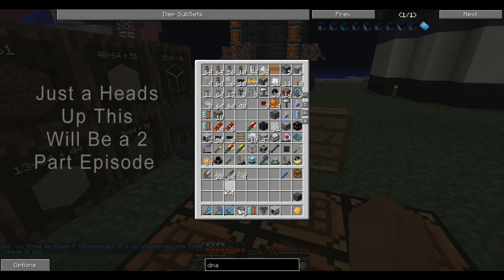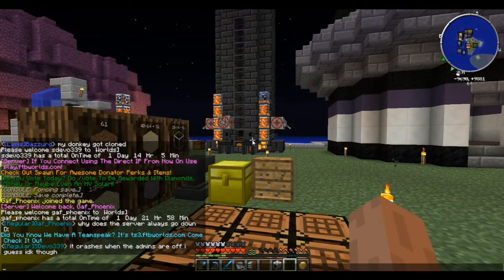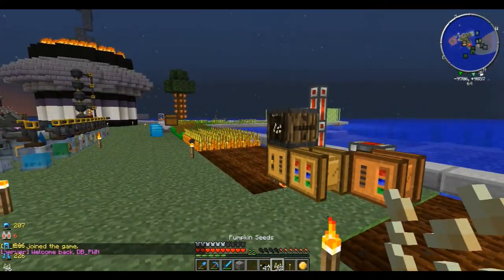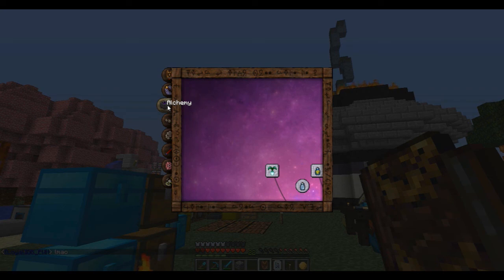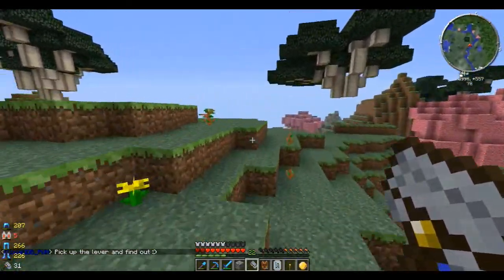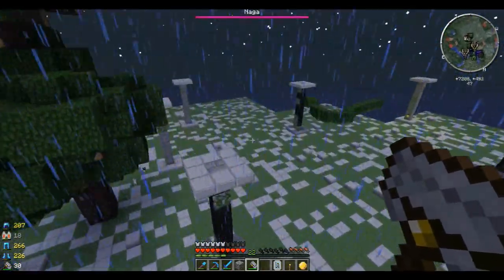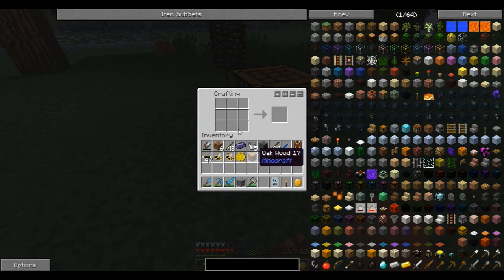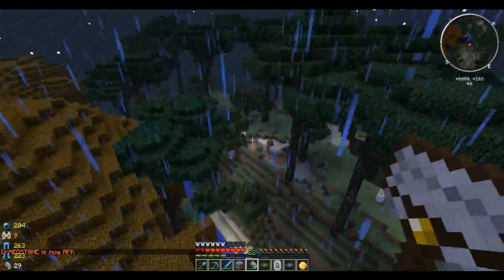FTB Monster: Ep 7: Buzzing with Excitement Pt.1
Welcome everyone to the FTB Worlds Free to Play Public Server

Other useful information includes:
Twitter --Receive updates faster than YouTube provides!
Twitch ---Watch my stream on weekends.